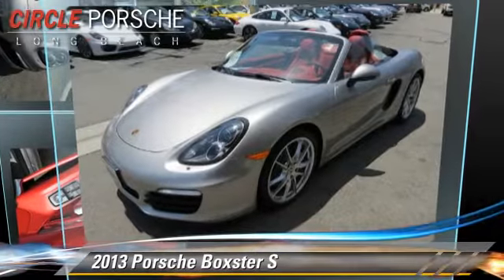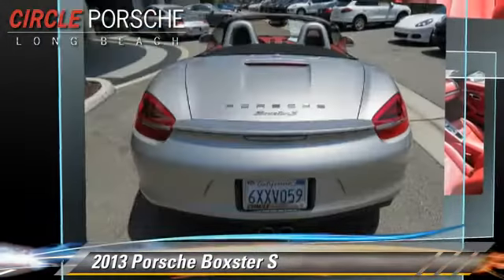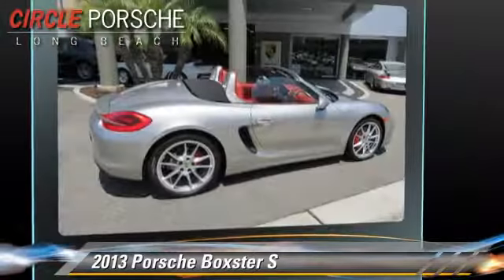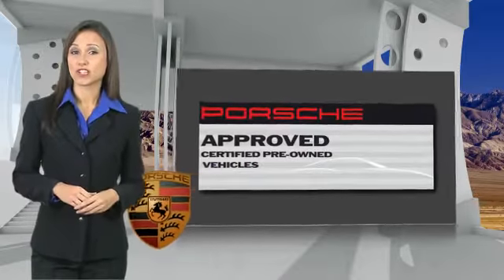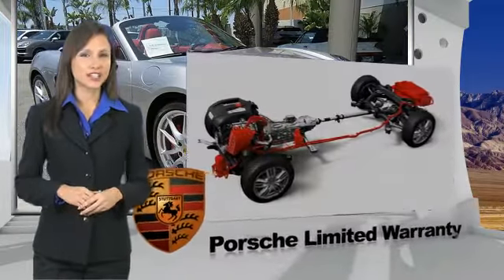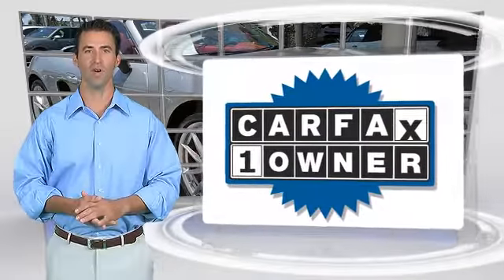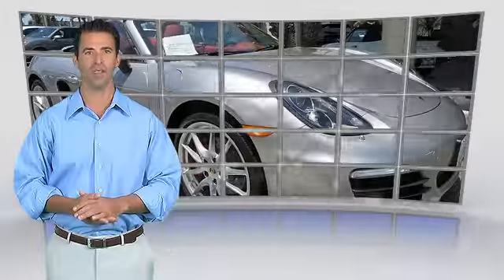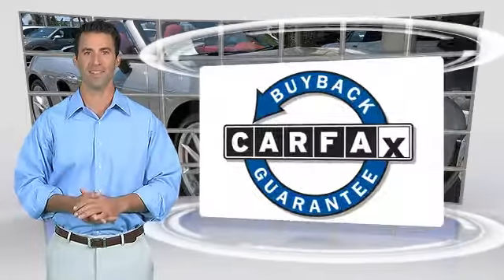Circle Porsche, Long Beach CA 90815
Circle Porsche

[DFIN:3:3061577:I:2072:471BC30A:b336278dd61f1d0c1805ebab30dc6dc9]